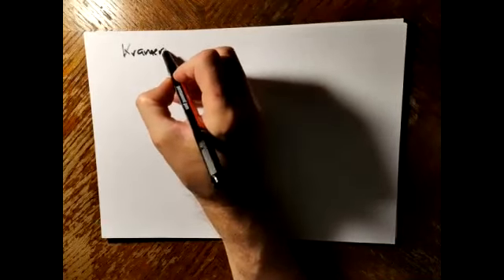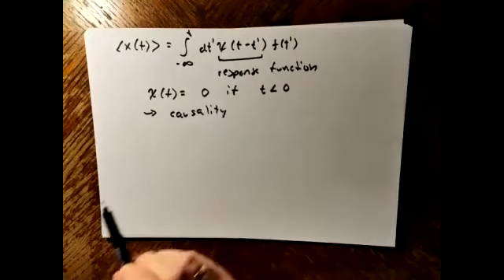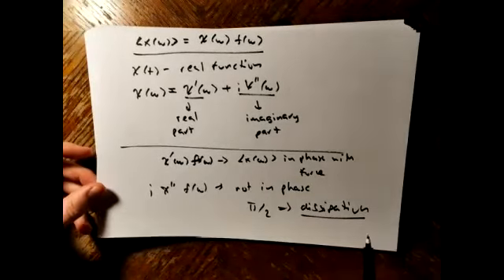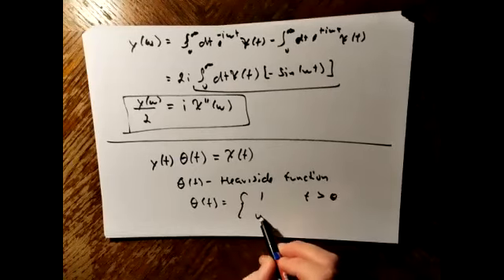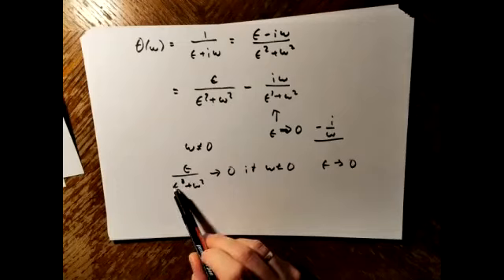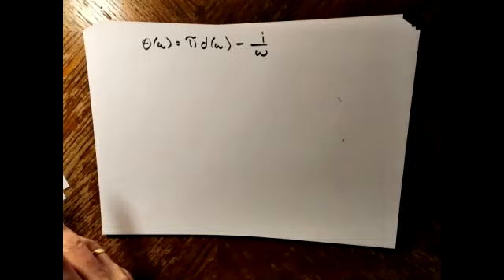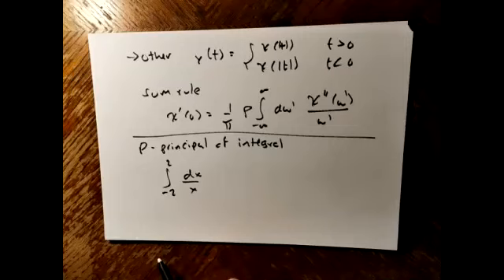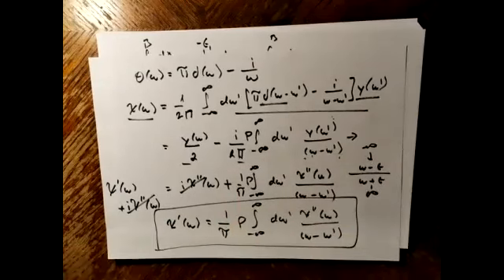Derivation of the Kramers Krönig relations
The Kramers-Krönig relations relate the real and imaginary parts of the frequency dependent susceptibilities to each other.  They are a consequence of causality.  All this is show in this video.